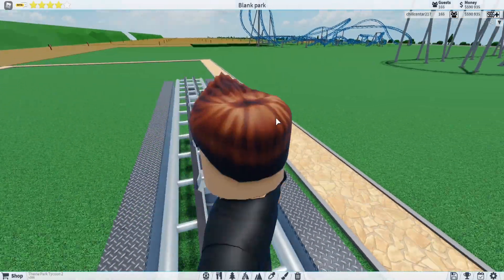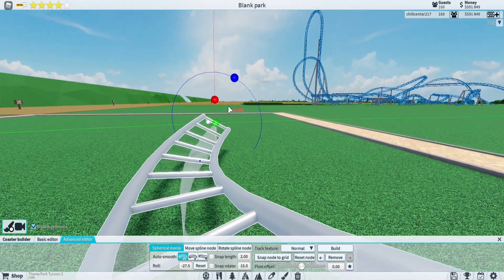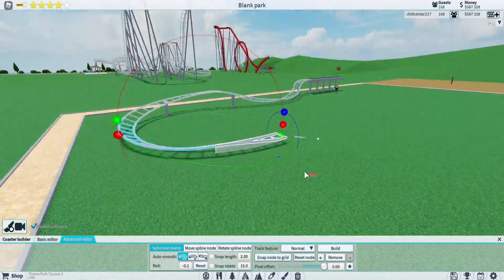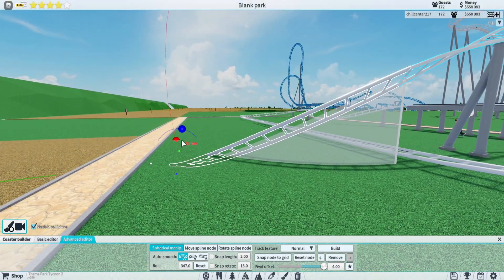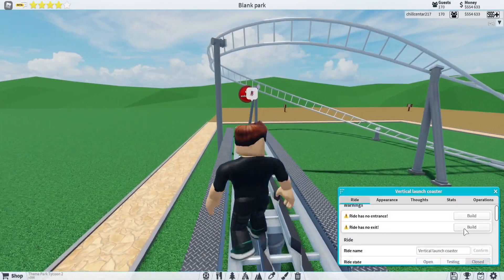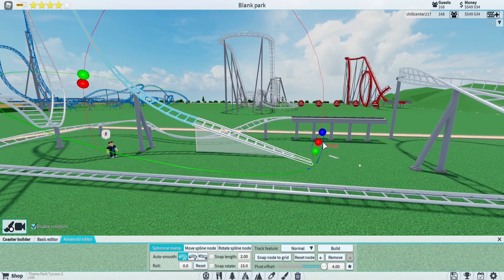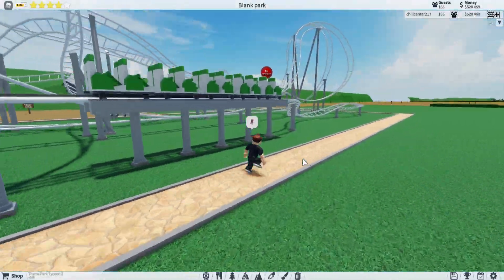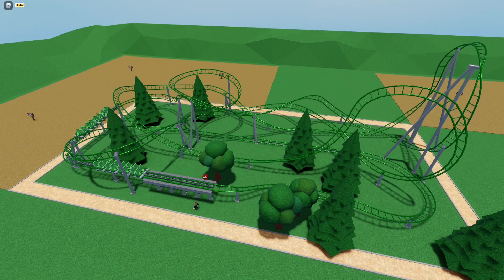Building a Launch coaster in a 1x2 area ( Roblox Theme park tycoon 2)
Today I build Launch coaster in a 1x2 square like the title says
Ik I said that i would move tpt2 content to my second channle but im ditching it